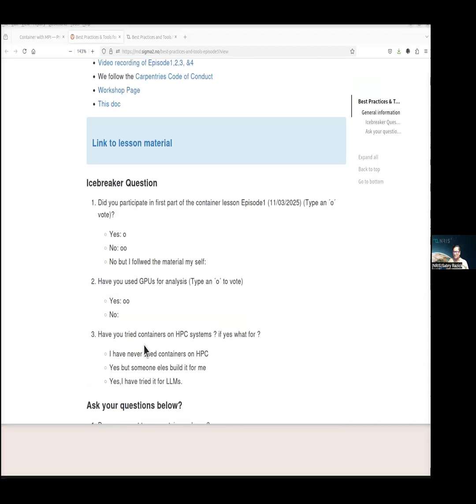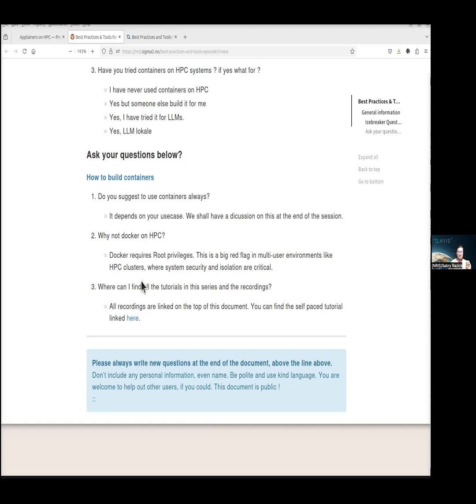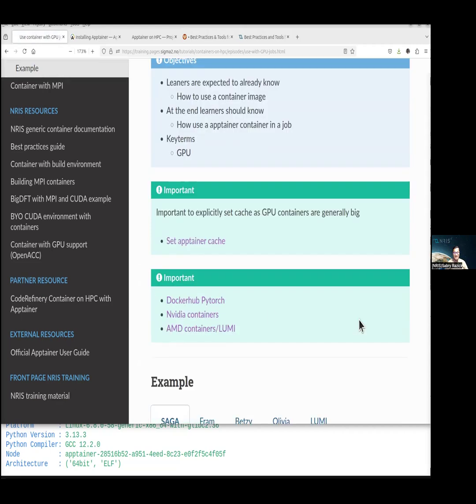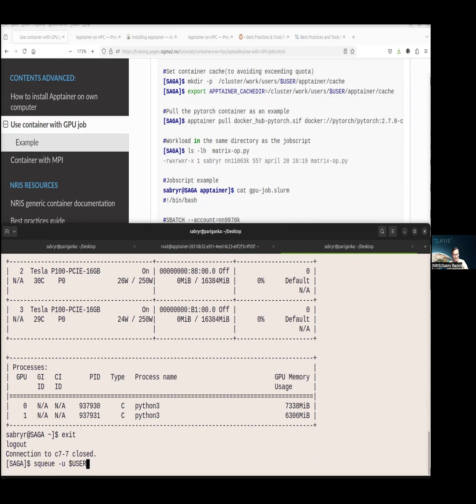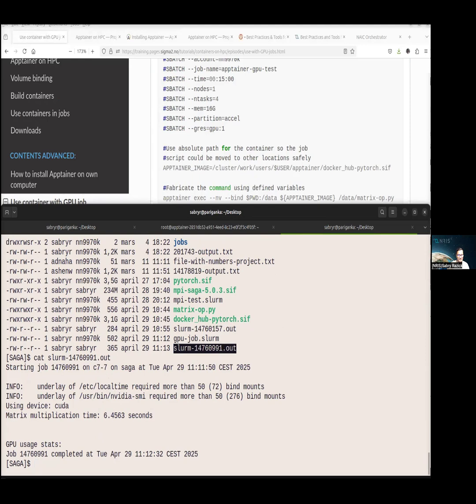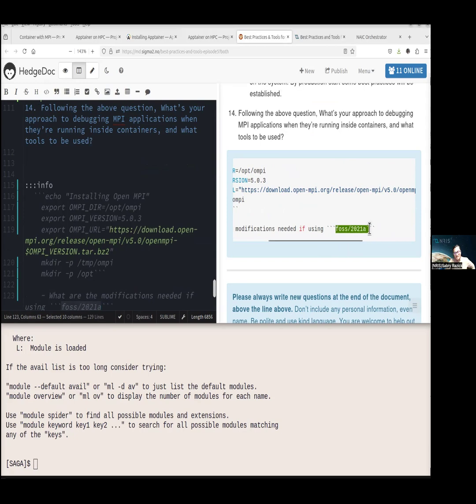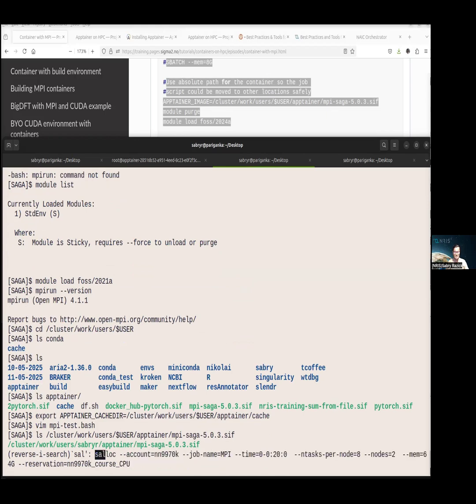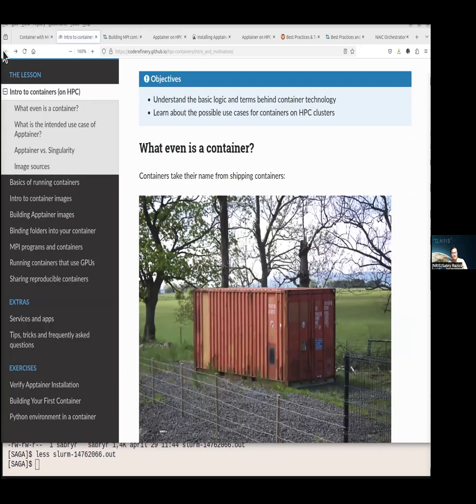Episode 5: Apptainers on HPC: Usecases and Example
This is a follow-up of Episode 3. The focus will be on use cases of apptainers on HPC (e.g, port binding, MPI containers, GPU containers, etc.)